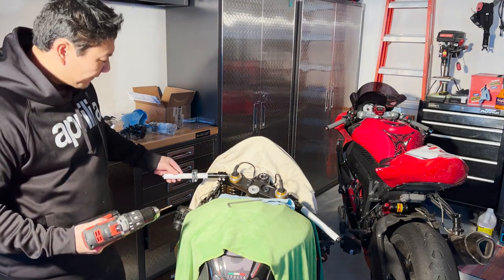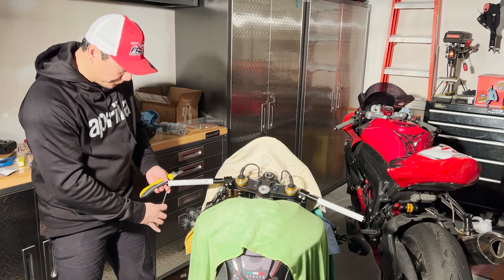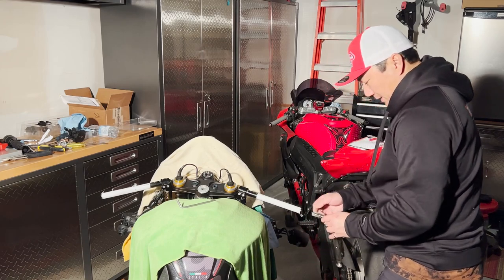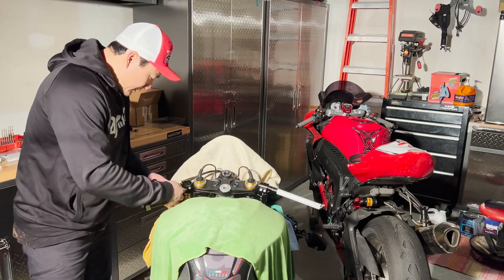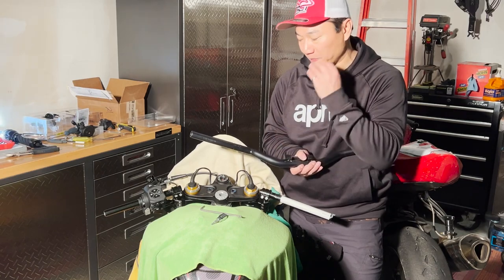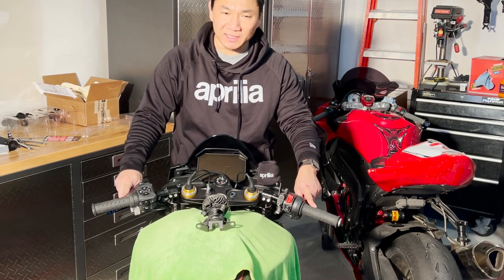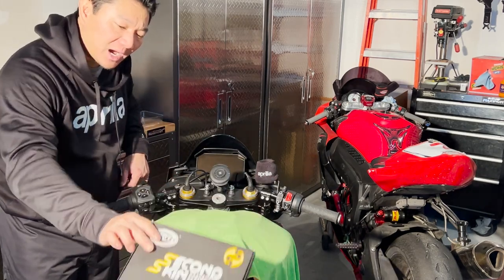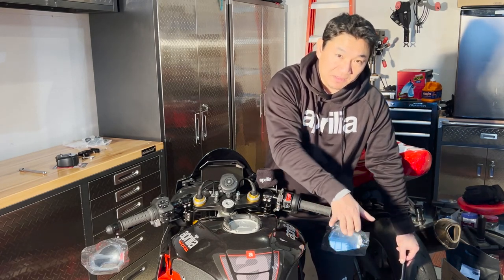21 Tuono V4 ProBrake Clip-Ons Install - Part 3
Tools needed to remove old Grips:
1. Long Philip screwdriver
2. Can of brake cleaner
3. M5 Allen (hex) key to remove end bar knobs
4. 24mm wrench to remove counterweight inserts
5. Patience and lots of time dedicated for this DIY.

At this point, decide if you want to go with buttons/switches controls (JetPrime or CNC brands) for the left and right hand sides. Note, if you go with a switches, you will be able to get rid of that traction adjuster and be able to use a standard grip for the bar. If you have gone with end bar mirrors, decide also if you want to get rid of the ugly M8 holes left behind from the old mirrors.  Decide also if you want to drill and tap the end bars to fit the OEM counterweight inserts.

Replacement Parts:
1. New Grips
2. If keeping perch with M8 holes, get these holes covers as they are the best
3. If getting rid of the perch with M8 holes, get the following:
1. RSV4 OEM Aprilia Clutch Lever w/Perch
2. RSV4 OEM Aprilia Front Master Cylinder Clip/U-bolt

2. 1/8” drill bit for the traction adjuster.
3. M4x07mm tap
4. 16.5mm Drill bit for the end bars
5. M18x1.5 Thread Tap for the end bars

Step 3: Drilling and Tapping the Pinholes & End-bar Inserts

There are a total of 4 screws (#20 Torx head) for the control groupings but only one needed drilling for, the traction adjuster.  Left hand side (LHS), from end bar to the centre, has the traction adjuster, the menus control grouping and the clutch perch (no drilling necessary for this). The right hand side (RHS), from end bar to centre, has the throttle control, the Starter/Kill Switches, and the brake master cylinder perch/clip (no drilling necessary for this). The bolt sizes are as follows:

* LHS traction adjuster = RHS throttle control = 1/8" or 3.3mm drill bit size for tap size M4x0.7mm thread.
* LHS control grouping = RHS starter/kill switches = 6/94" or 4.2mm drill bit size for tap size M5x0.8mm thread.
* NOTE. You only need to drill ONE hole and that is for the traction adjuster on the LHS. Drill and tap the hole while the handle bars are mounted and secured in place to get good leverage.
* Make sure you use a filer ad file down the rough edges.

NOTE: Use this template for exact location for the pinholes if you want to drill them all for future use. If using the template, this would be your Step 2

* The end bar has a 1/2” or 12mm inner diameter I believe. It’s okay to drill it using the 16.5mm drill bit. Be gentle and slow and watch out for kickbacks. Make sure you place the drill bit absolutely centre. Drill in for about 3/4” to 1” deep.
* Use the M18x1.5mm tap and hand tap it. Do not use a drill. You’re working with aluminum so that should be easy.
* Empty the shavings from the drilling and tapping.

Final Inspection and Tight Down

I did not use lock-tite for any of the screws. Hand tight them all down but be careful not to over torque and strip the bolts/threads. This is aluminum you’re working with.

Check again to make sure everything is clear at max left and right turns.

Remember to re-tighten the screw after a long ride.